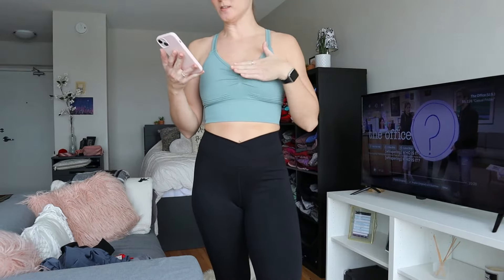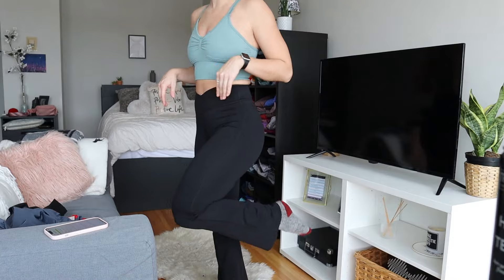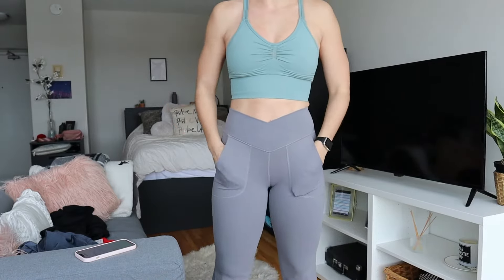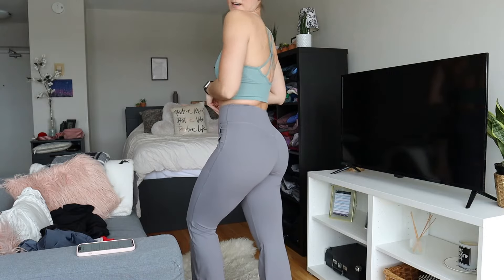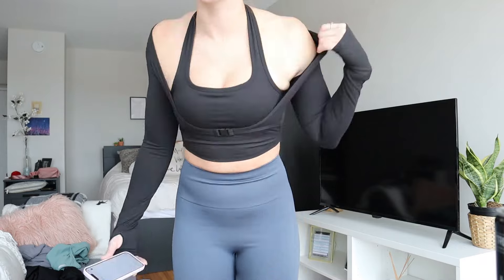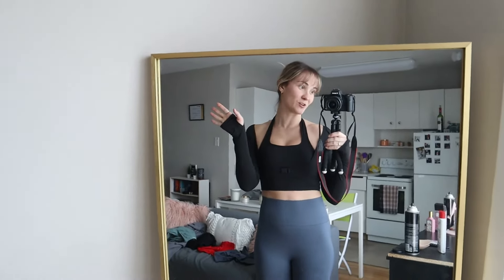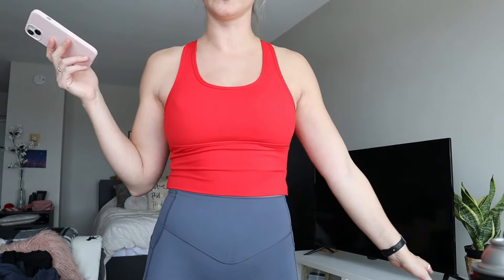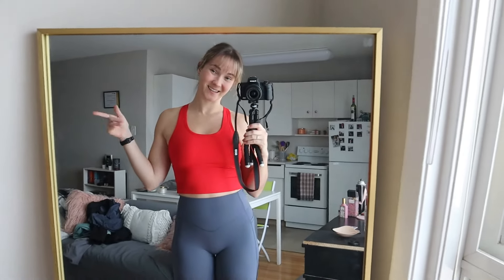HALARA LEGGINGS TRY-ON HAUL! | REVIEW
Seamless Flow High Waisted Butt Lifting Plain Leggings
color：Vintage Indigo
size：XS

color：Turbulence
size：XS

color：Black
size：XS(petite)

color：Granite Green
size：XS

color：Wet Weather
size：XS(petite)

color：Black
size：S

In My Feels Cloudful® U Neck Racerback Cut Out Yoga Tank Top
color：Racing Red
size：S

MEASUREMENTS FOR REFERENCE:
Waist: 26 in
Hips: 38 in
Chest: 31 in
Bust: 34 in
Height: 5'7
Bra size: 34C
Lululemon leggings size (align): 4
Lululemon bra size: 6